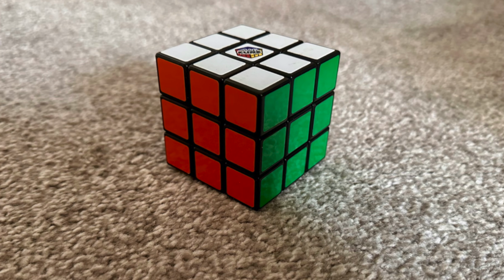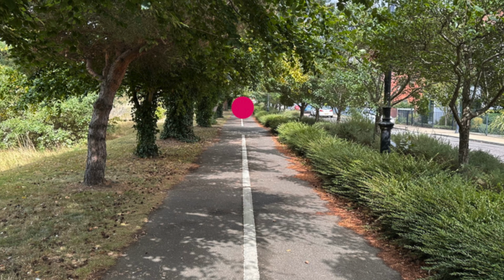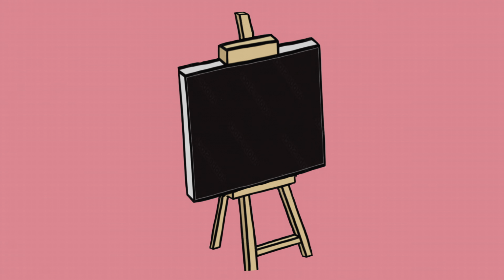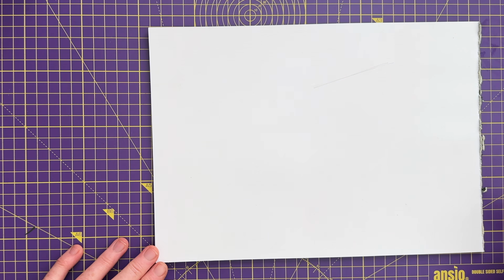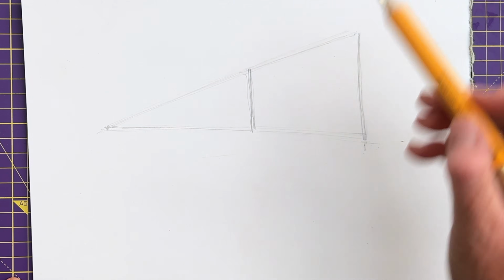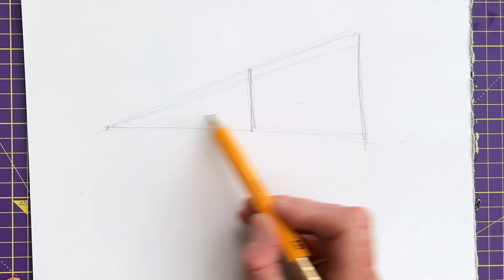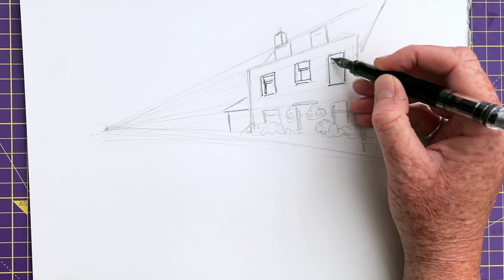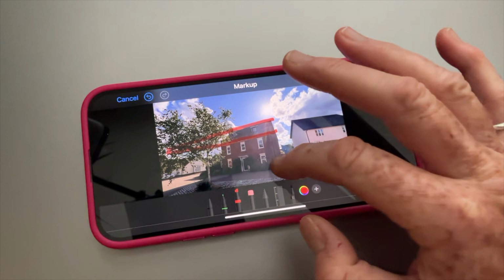Perspective made easy | Perspective drawing tutorial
Perspective doesn’t have to be complicated! In this beginner-friendly video, I break down simple ways to understand and use perspective so your urban sketches look more believable and confident, and we'll do a rough sketch to explain how to put the theory into practice.